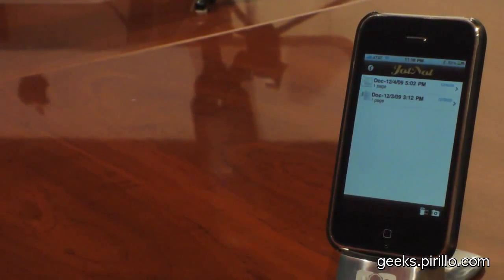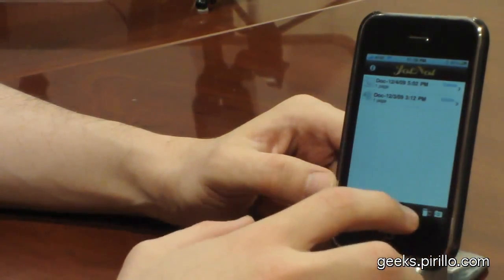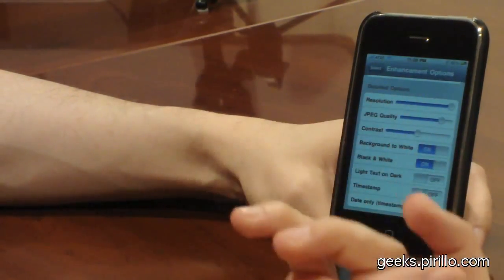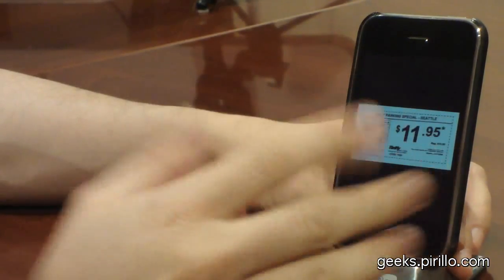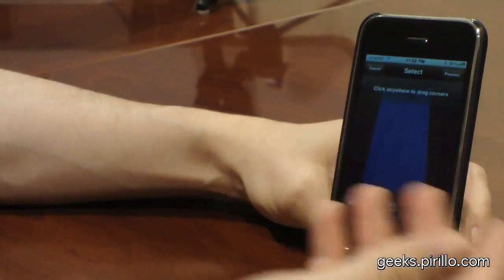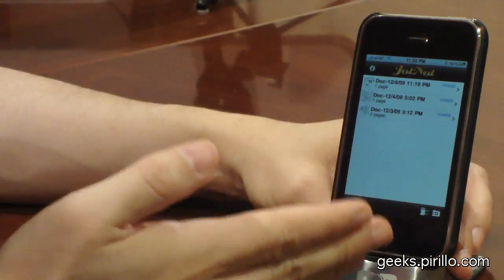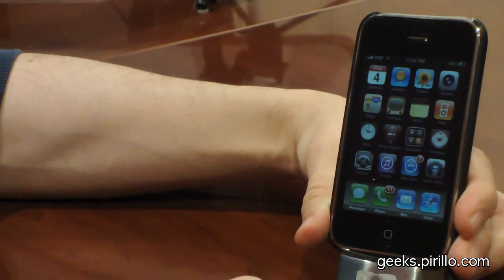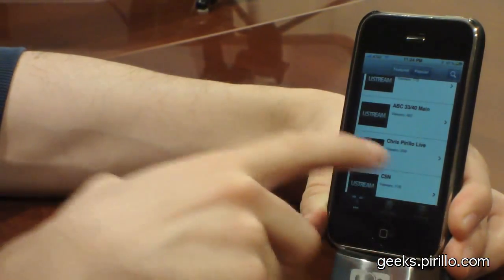How to Turn Your iPhone into a Portable Scanner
- JotNot is a five dollar application, available in the iTunes store. Even though I had only had this App for one day when I recorded this video, it had already turned out to be one of the best Apps I own. JotNot turns your iPhone into a portable document scanner. I took a picture of a document, and performed optimizations right on my iPhone. That makes it nice so that sensitive information never leaves my control.